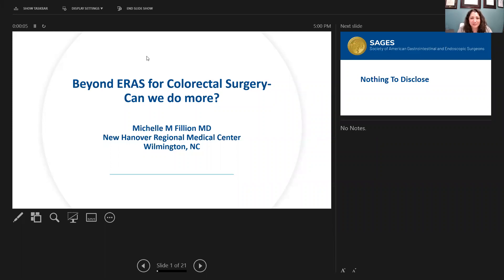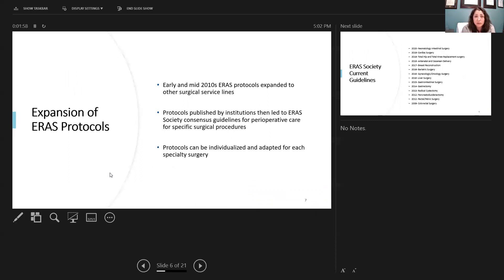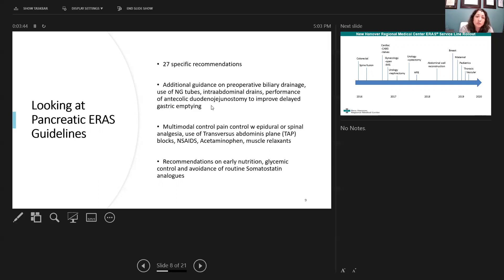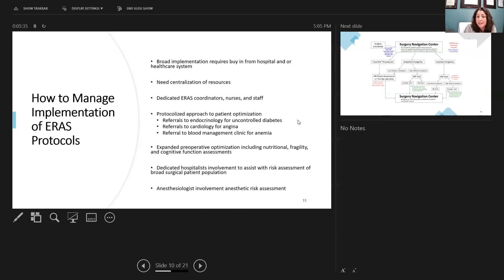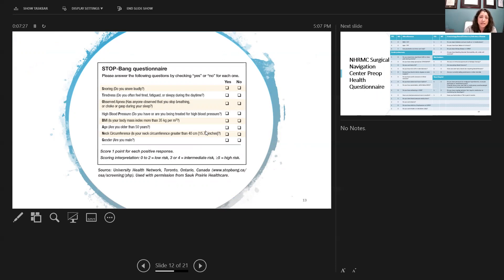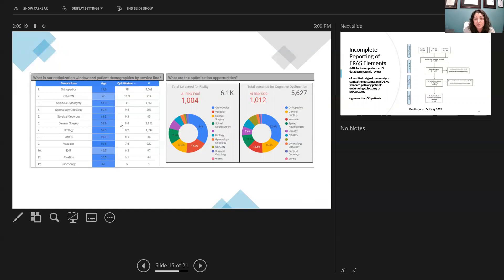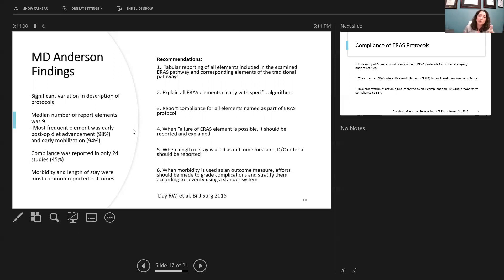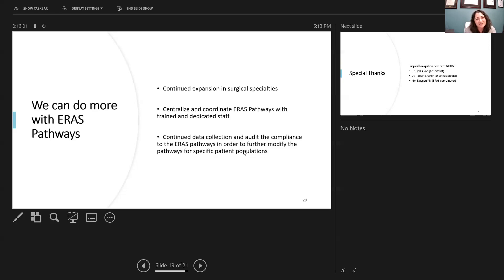Beyond ERAS for Colorectal Surgery - Can We Do More?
This talk was presented by Michelle M, Fillion, MD, MS New Hanover Regional Medical Center at the Optimizing Patients for Surgery: Prehab and Rehab in MIS session during the 2020 SAGES Virtual Meeting.